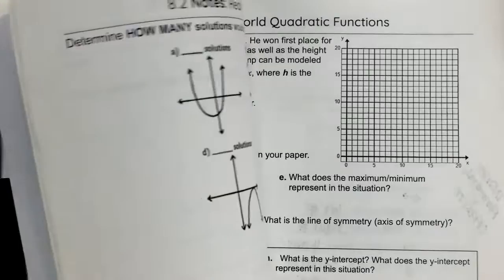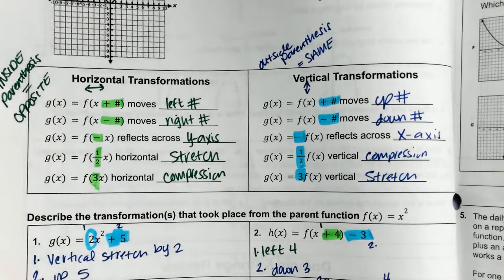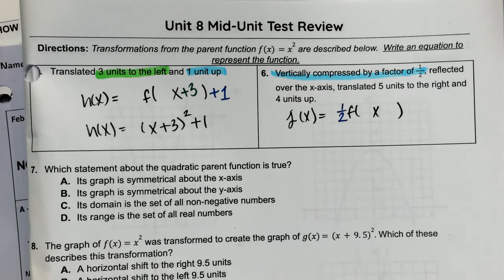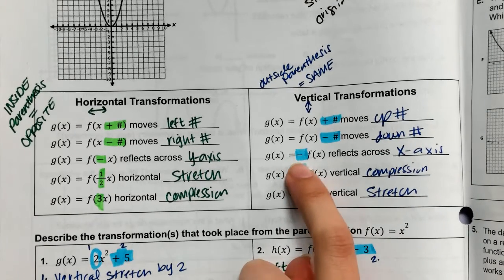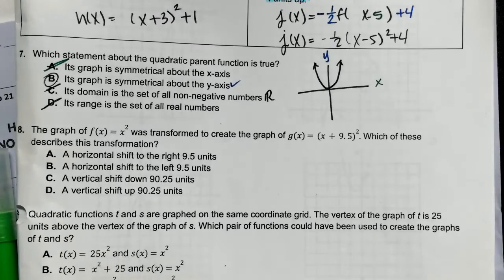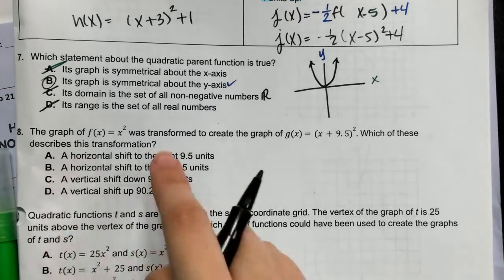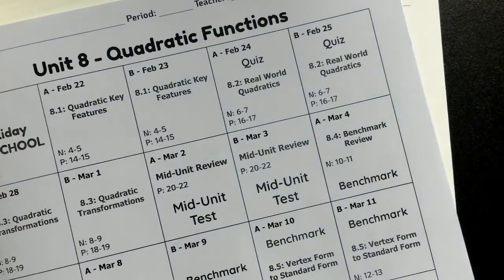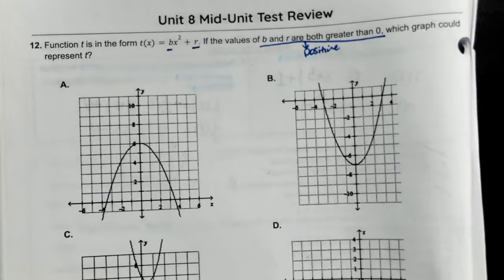Mid Unit 8 Review Part 2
This video will cover the second and third page of your review (#5-12)